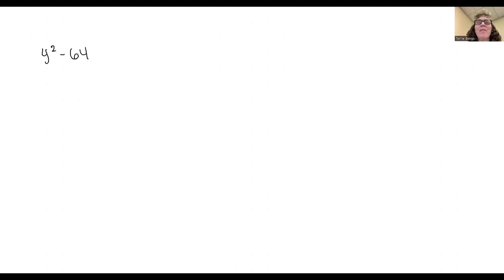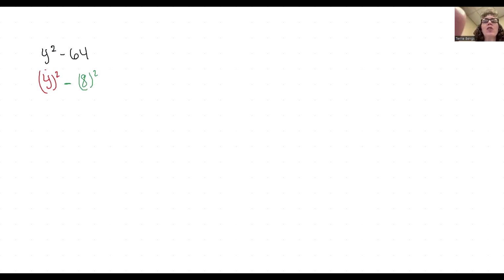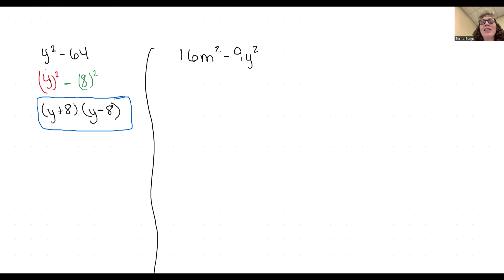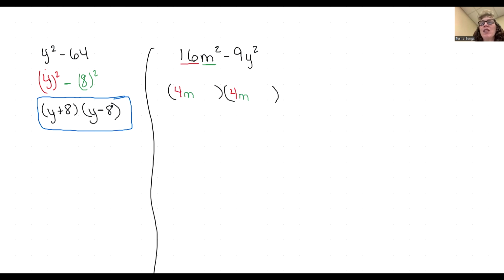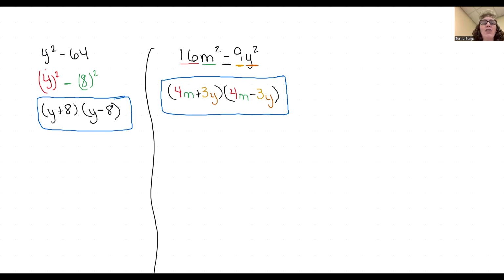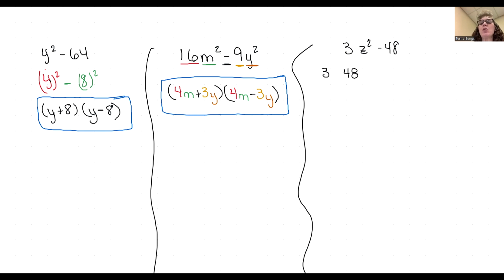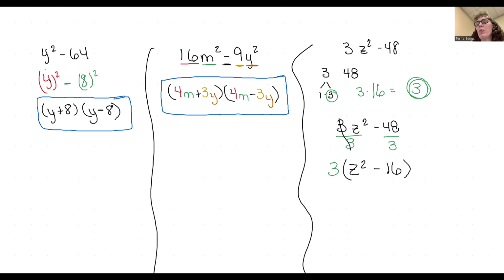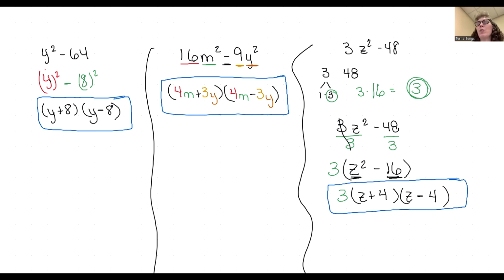VIKEquip Factoring the Difference of 2 squares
VIKEquip Carl Albert State College, Math  Factoring the Difference of 2 Squares